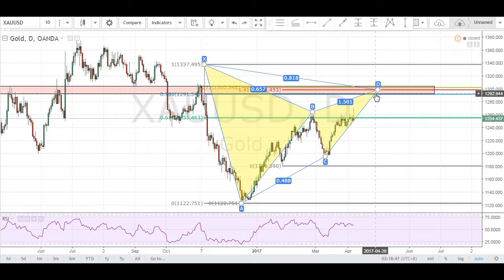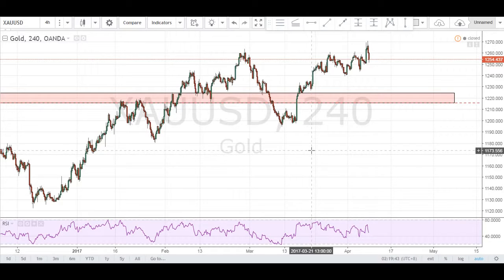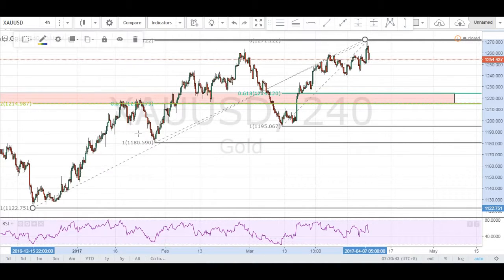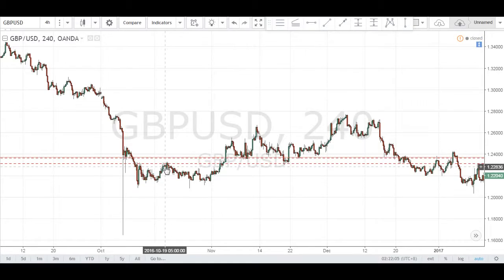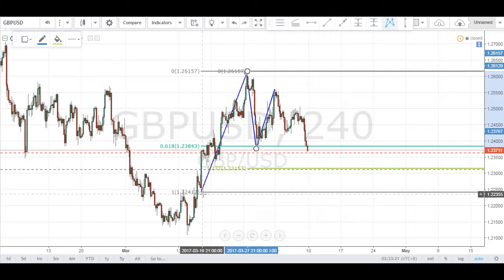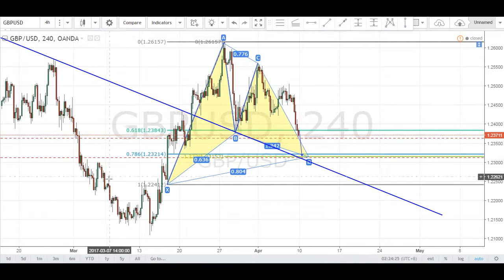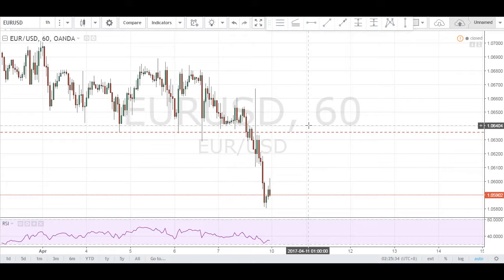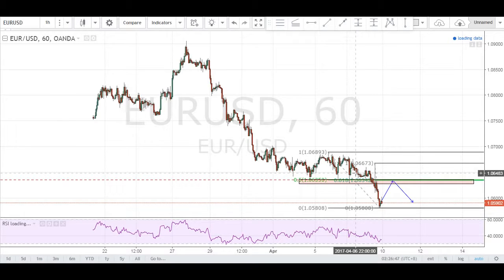WEEKLY MARKET PREVIEW 10TH APRIL - 14TH APRIL 2017